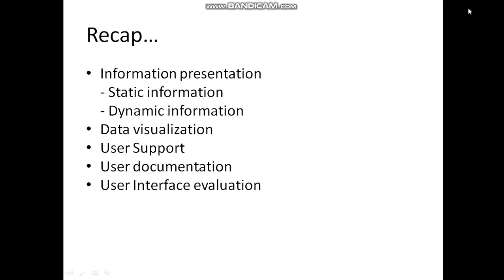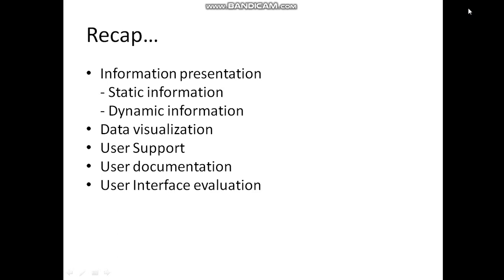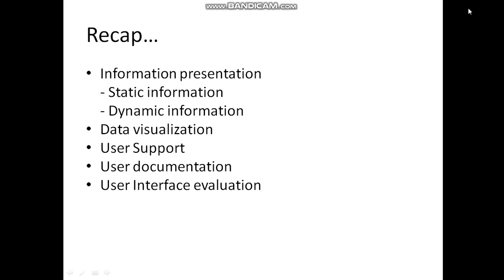COMP2112 SE Lecture 25 Part 01